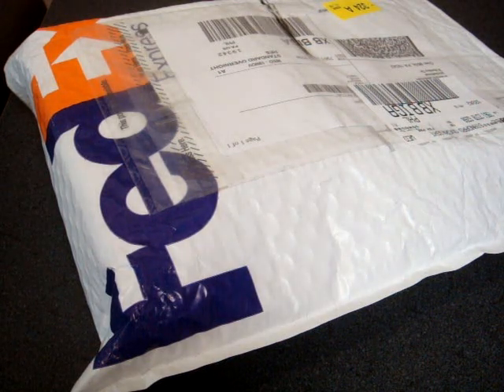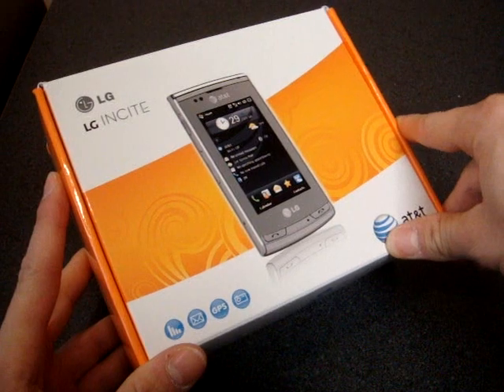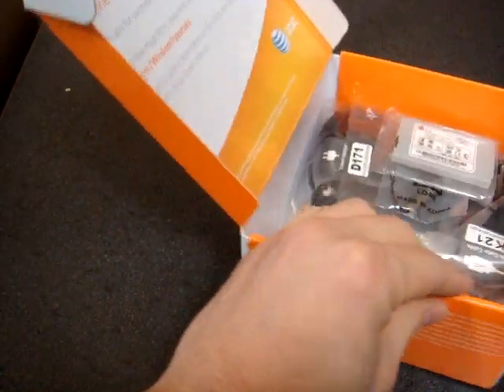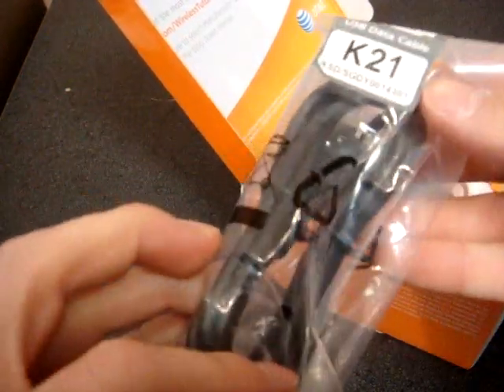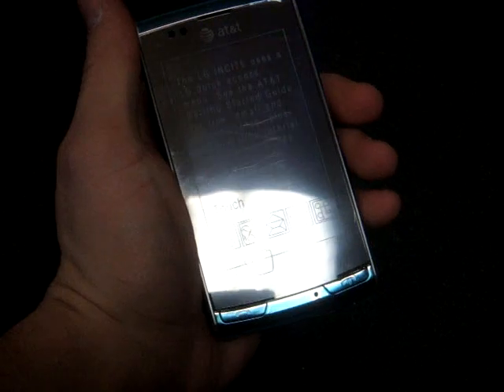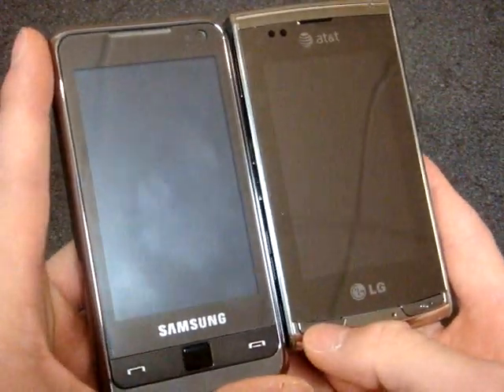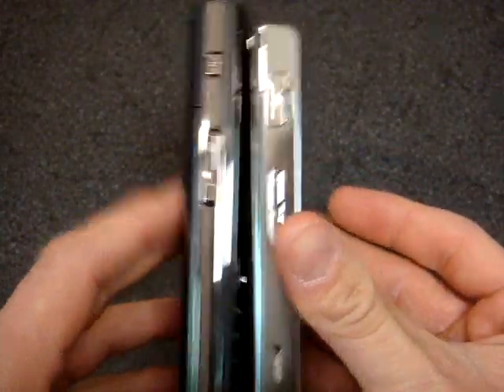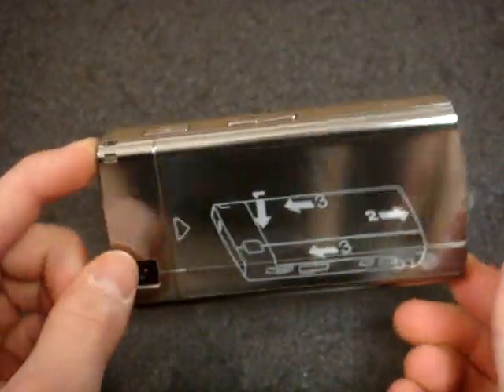LG Incite on AT&T Unboxing | Pocketnow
Here we unbox the new LG Incite on the AT&T network